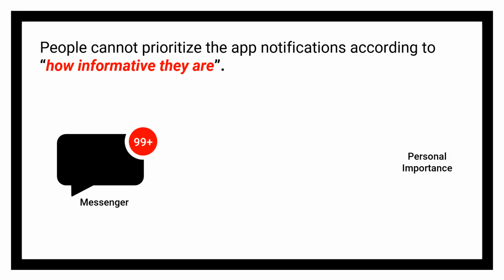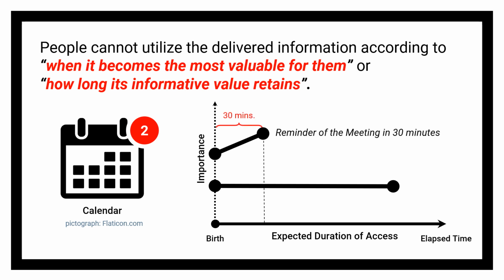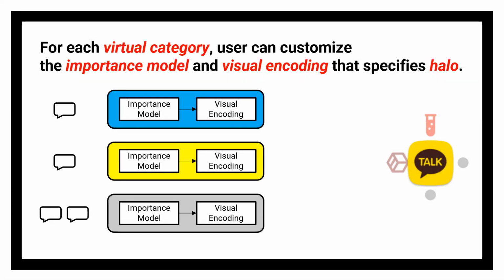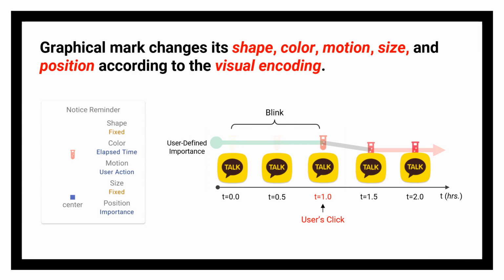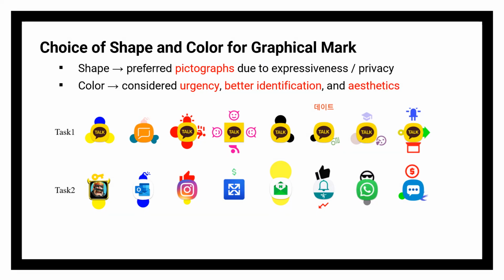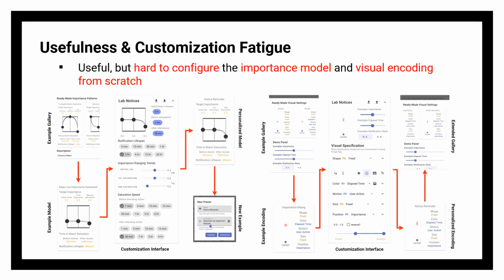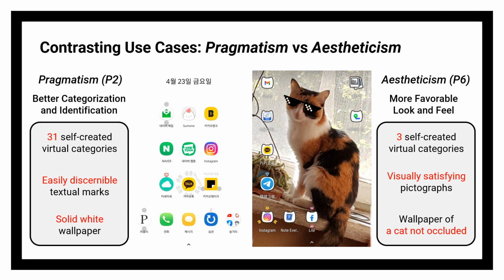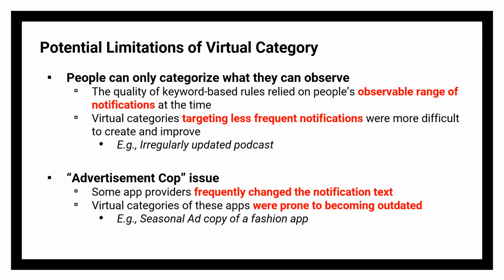DataHalo: A Customizable Notification Visualization System for Personalized and Longitudinal Inte...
Guhyun Han, Jaehun Jung, Young-Ho Kim, Jinwook Seo

Session: Smartphones and Notifications

People struggle with the overflow of smartphone notifications but often face two challenges: (1) prioritizing the informative notifications as they wish and (2) retaining the delivered information as long as they want to utilize it.
In this paper, we present DataHalo, a customizable notification visualization system that represents notifications as prolonged ambient visualizations on the home screen. DataHalo supports keyword-based filtering and categorization, and draws graphical marks based on time-varying importance model to enable longitudinal interaction with the notifications. We evaluated DataHalo through a usability study ($N$ = 17), from which we improved the interface. We then conducted a three-week deployment study ($N$ = 12) to assess how people use DataHalo in their domestic contexts. Our study revealed that people generated various visualization settings for different kinds of apps. Drawing on both quantitative and qualitative findings, we discussed implications for supporting effective notification management through customizable ambient visualizations.